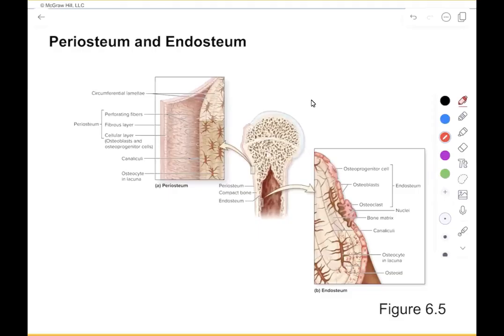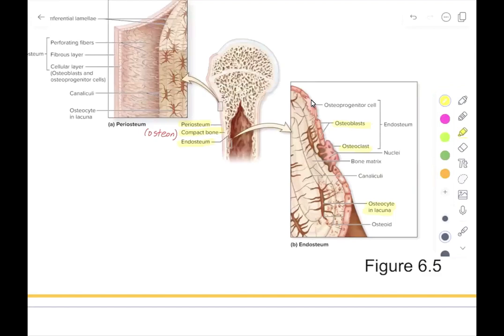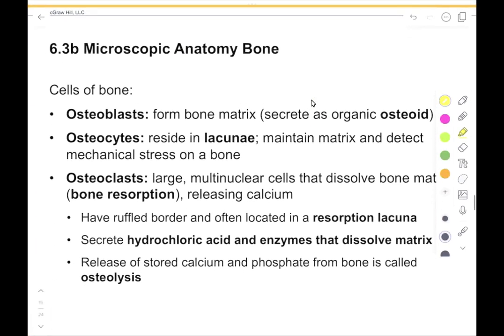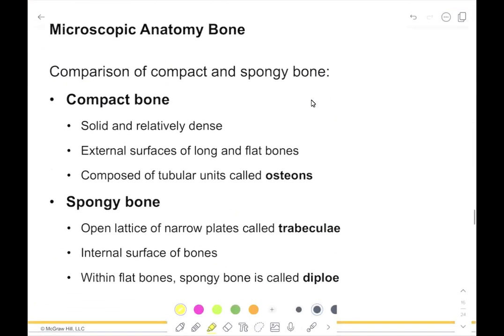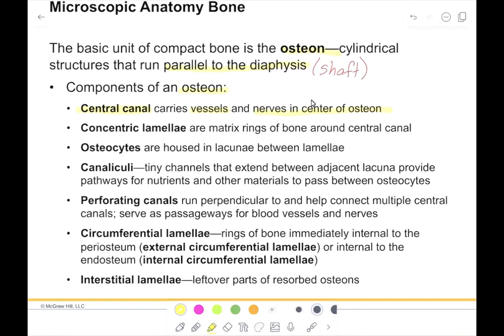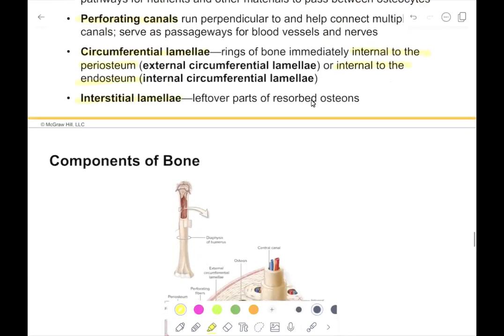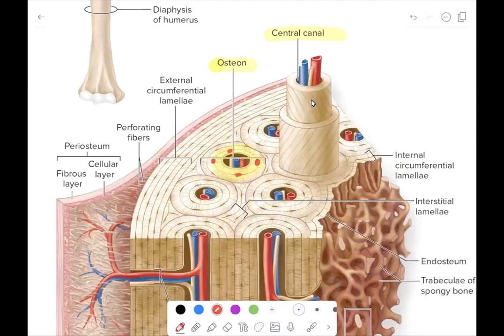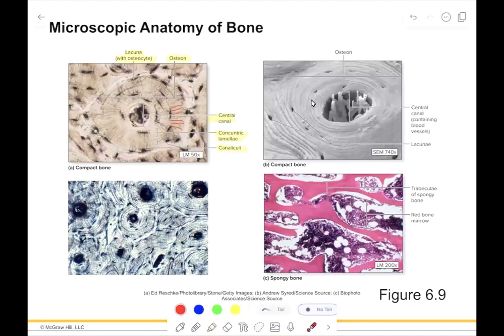3 Periosteum, endosteum, and compact bone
3  Periosteum, endosteum, and compact bone